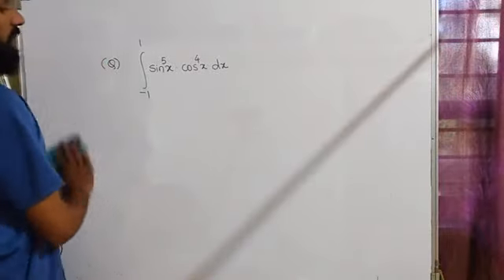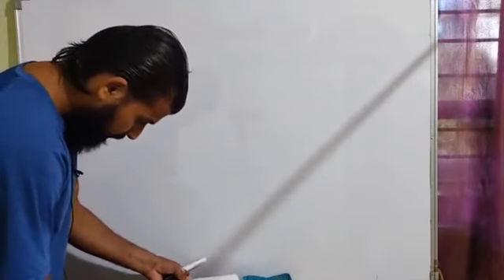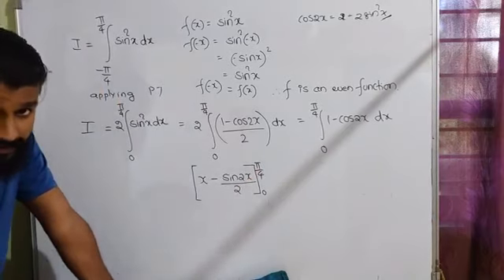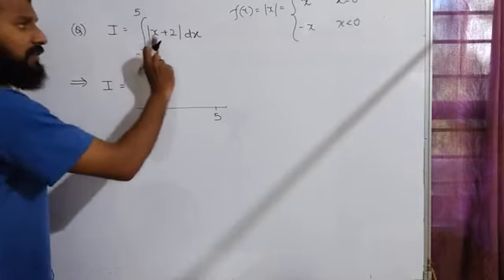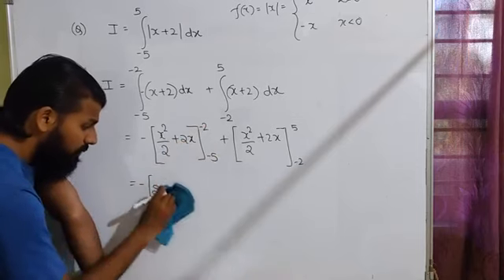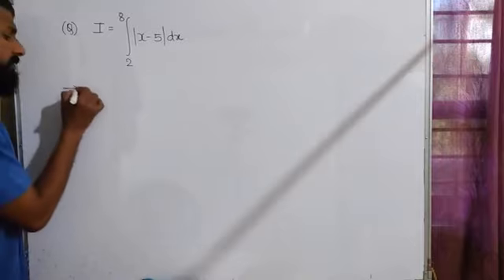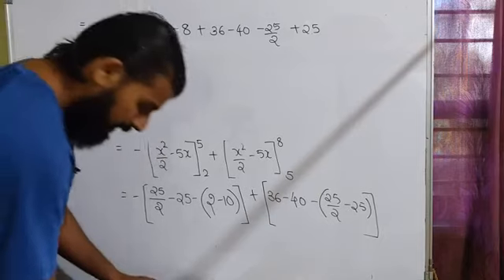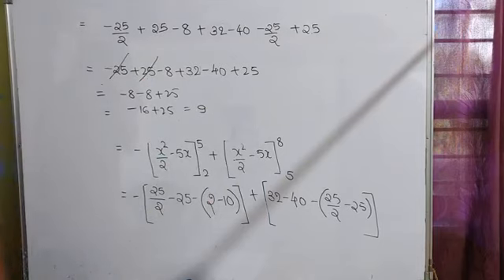Definite integration Properties-Part-5